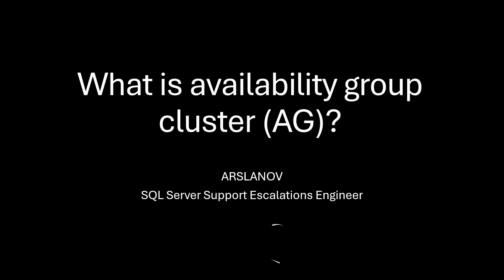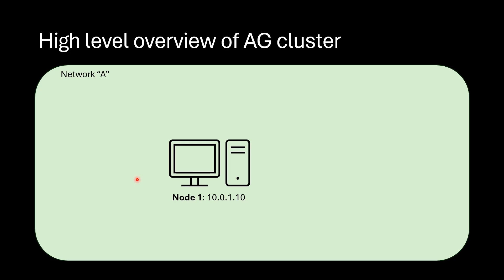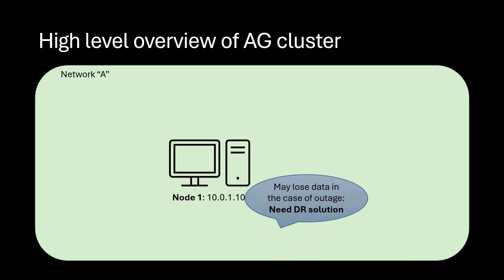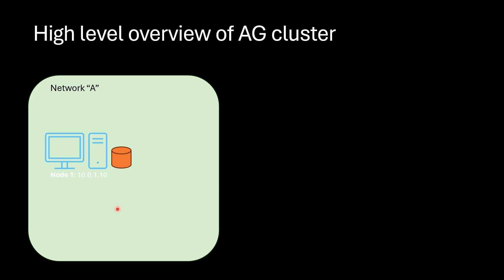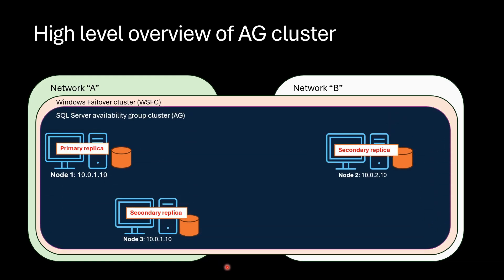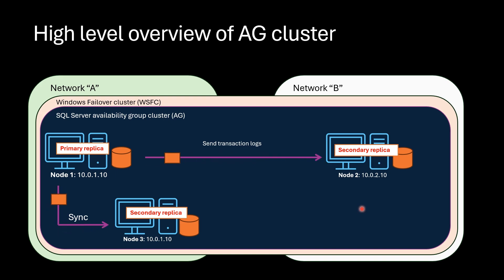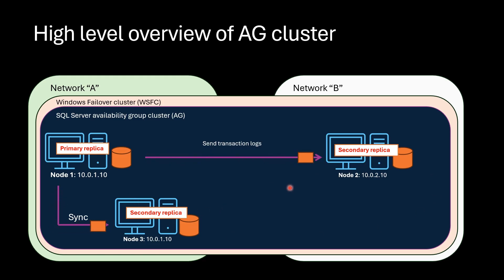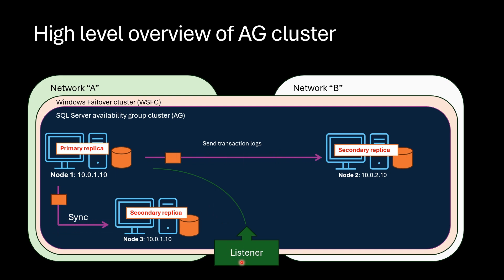SNHA1: What is availability group cluster?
Today, we're diving into the world of SQL Server availability group clusters (AG). This presentation, created by Arslanov, an SQL Server Support Escalations Engineer in Microsoft, will guide you through the essentials of AG clusters.

We'll start by answering the fundamental question: "What is an availability group cluster (AG)?" Next, we'll provide a high-level overview of AG clusters, highlighting the importance of disaster recovery solutions and high availability/scalability to handle data loss and distribute the load effectively.

Finally, we'll illustrate the interaction between networks in an AG cluster setup, including primary and secondary replicas, synchronization processes, and transaction log flows.